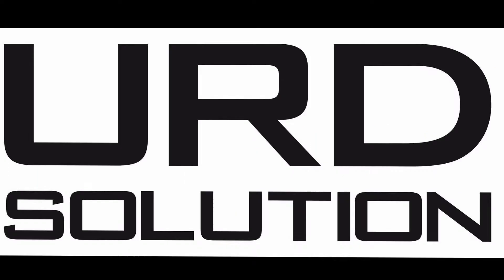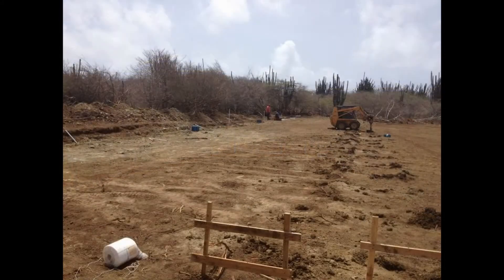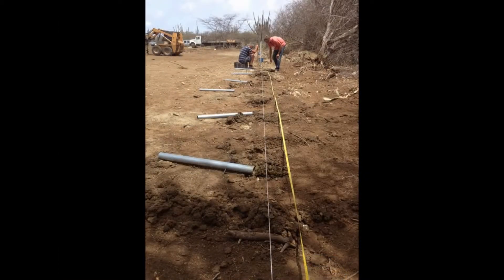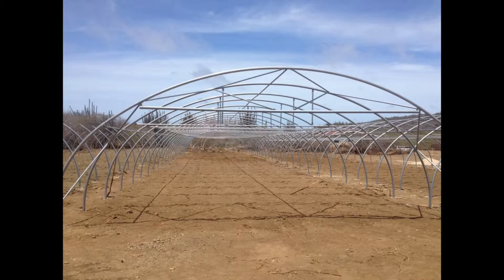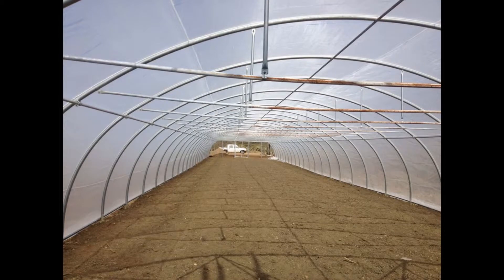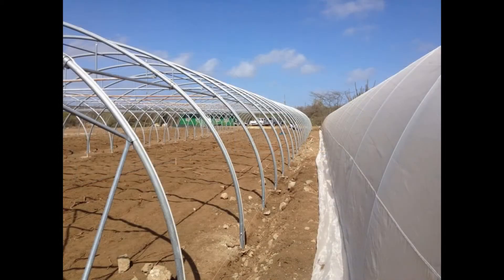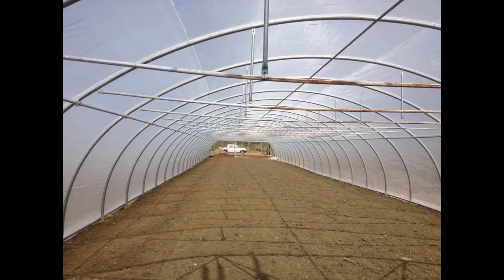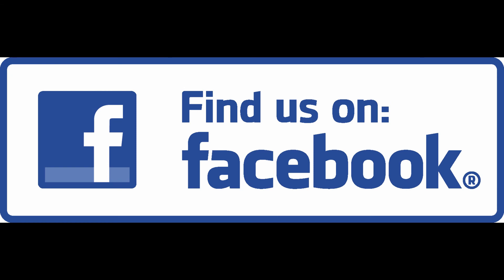Commercial Hydroponics on Bonaire - part 1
This video is the first part of a series of videos demonstrating the setup of a 5000 square foot greenhouse on Bonaire.

Green Bonaire is building 5 greenhouses of each 5000 square feet at Krusada.

They have contracted me as a consultant to help them install a simple hydroponic system in one of the greenhouses.

The greenhouse will be able to produce over 1000 heads a week.

This first video shows the progress of the construction of the greenhouse structures themselves.